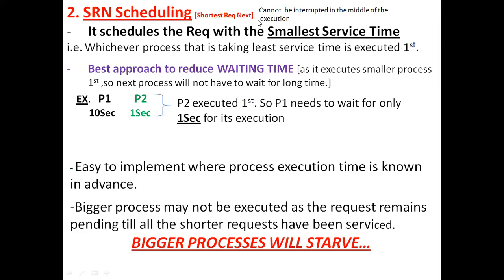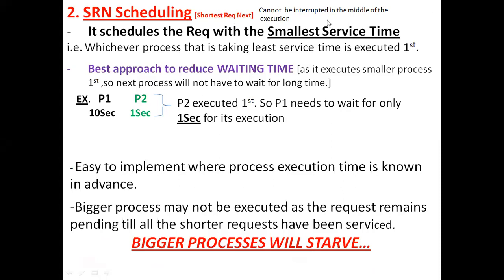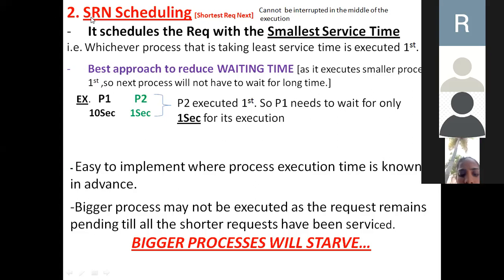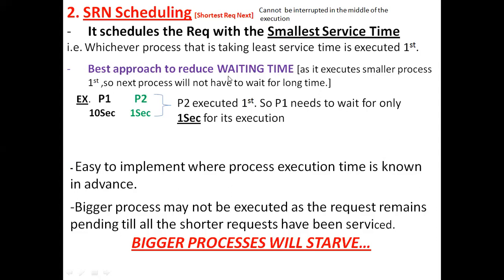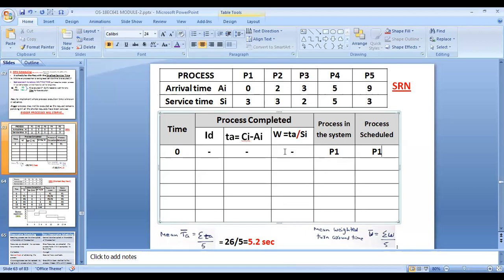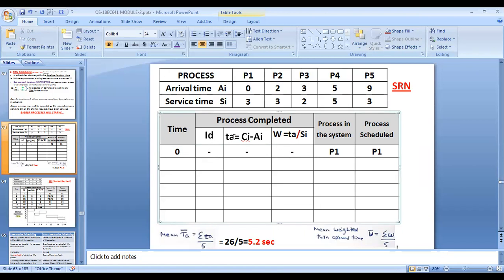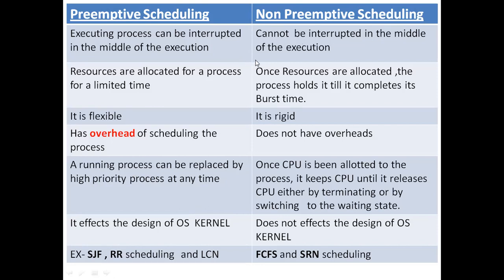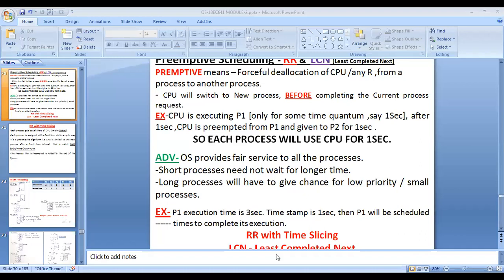SRN - CPU Scheduling 19th class 2-6-21.